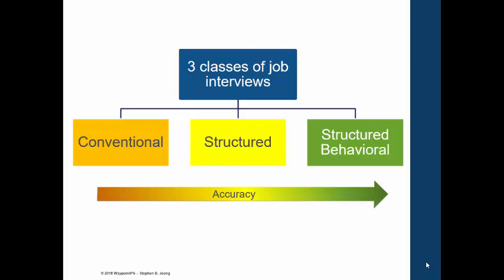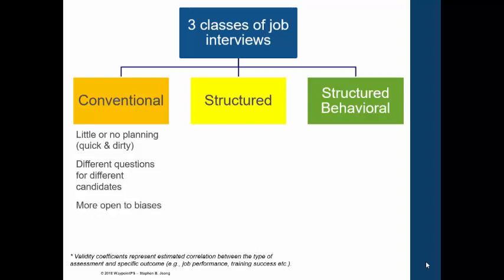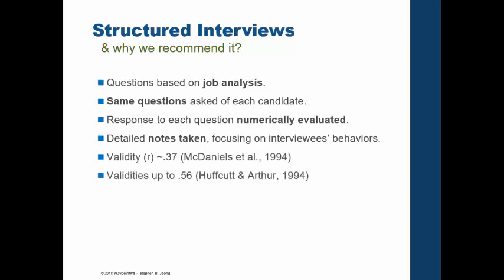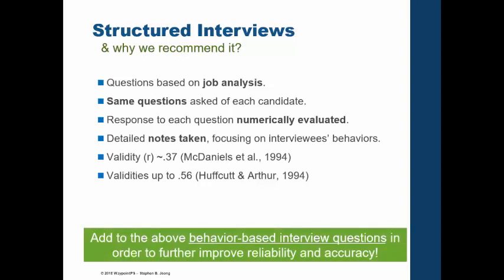10-Minute I/O - Types of Interviews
This video tutorial covers three broad classes of job interviews including (a) conventional interviews, (b) structured interviews, and (c) structured behavioral interviews.

Include a short description of a topic that you think will be helpful for you and others.